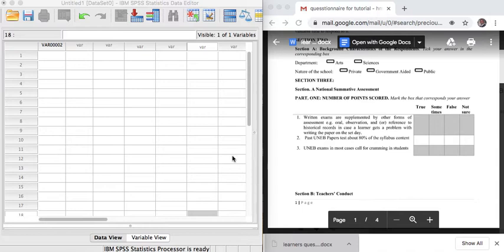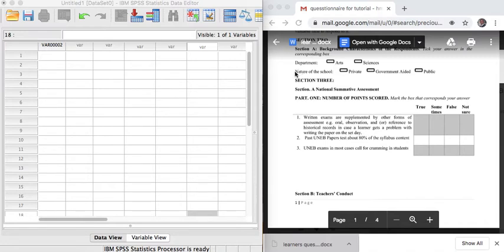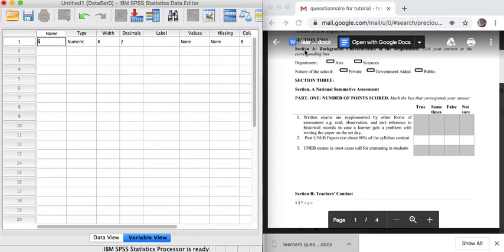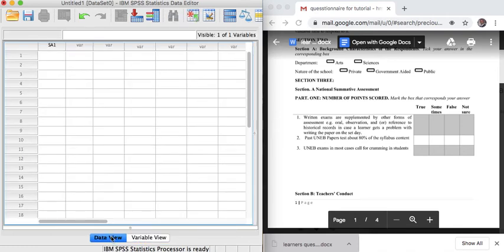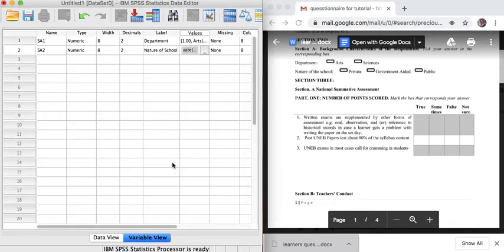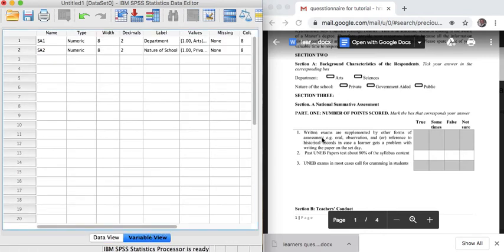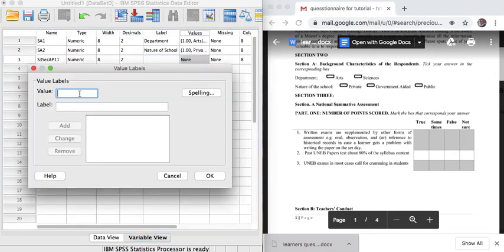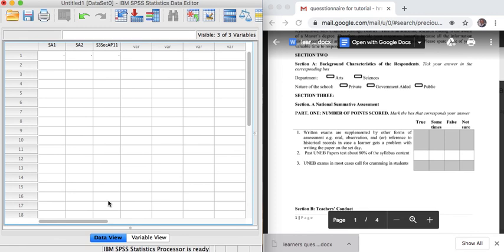Mapping Questions In SPSS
This is a simple video to help researchers who want  to turn their  questionnaire(tool) in the format that SPSS can understand and consequently help them analyse their data.  I dedicated this video to my friend Precious Rodgers Badda--a great teacher of English Language and Literature in English.